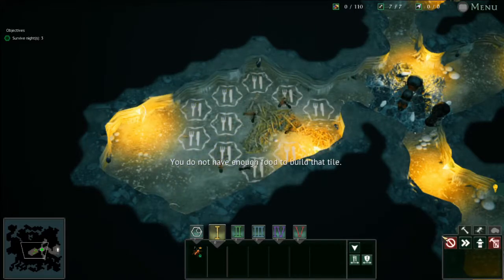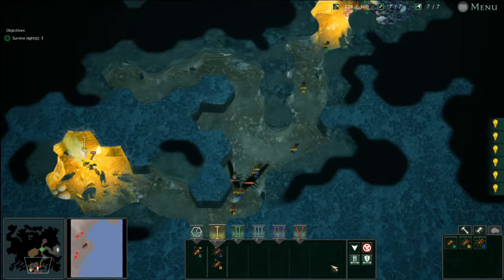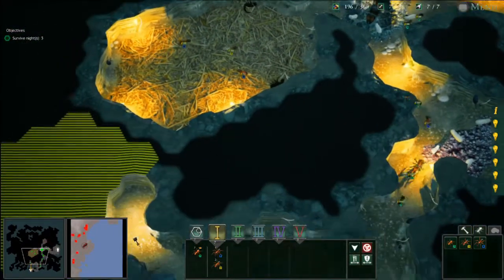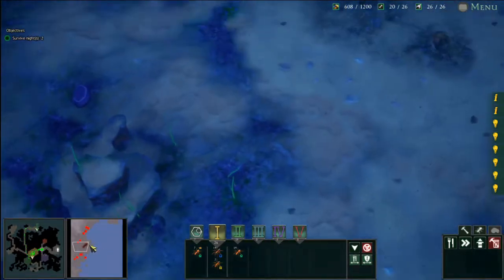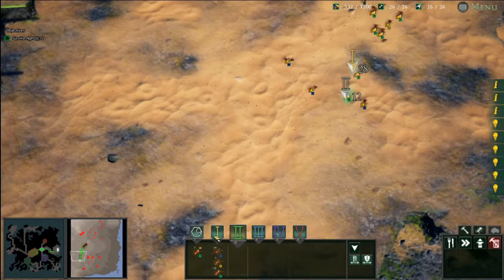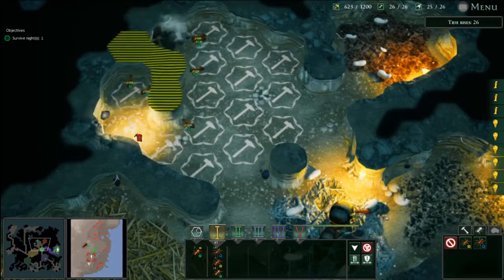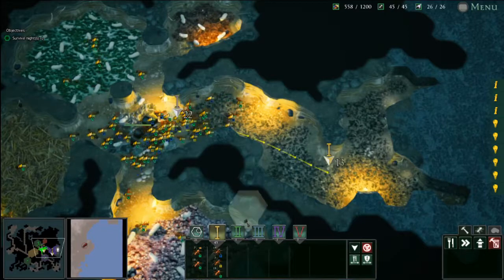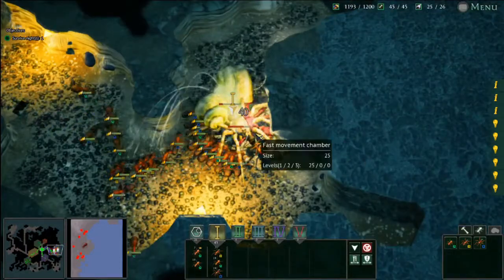the water ants let`s play eotU game season 2 ep 1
the water ants\ wood ants is thing to get food before the great flood

this video was edit with light work it is great at editing videos for